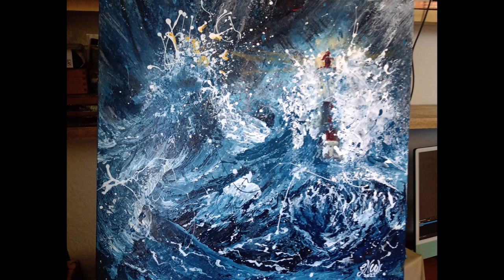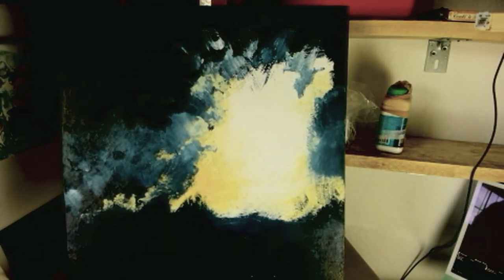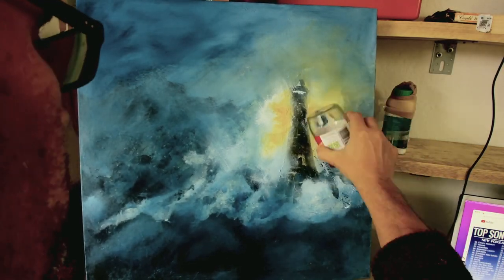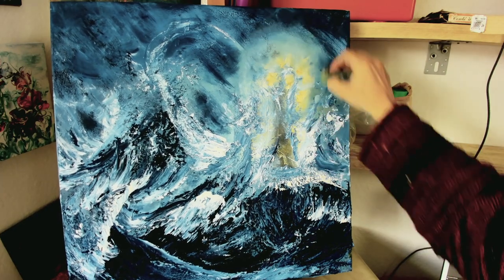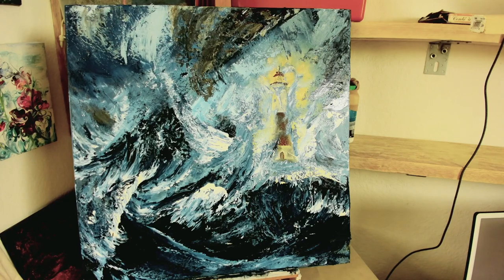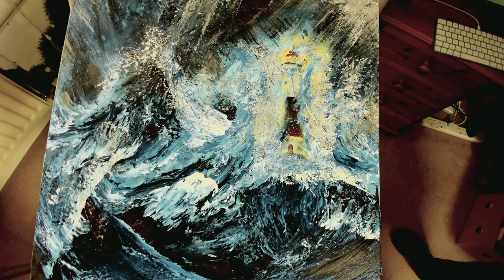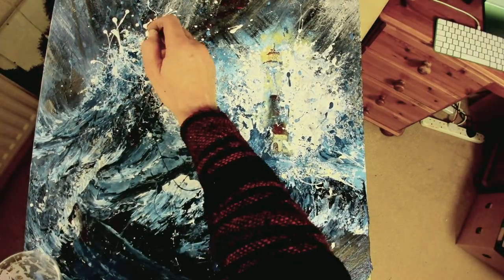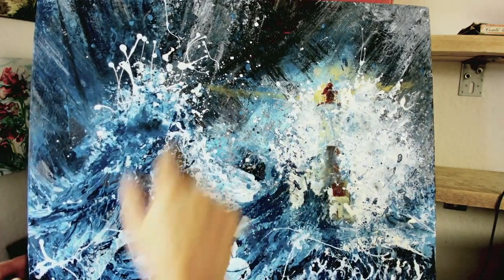FROM BEACHYHEAD LIGHTHOUSE TO ARCYCLIC PAINTING GUIDE - A TIME LAPSE OF THE LIGHTHOUSE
Hi this is a Time lapse of me painting an acrylic landscape of Beachyhead Lighthouse.
Thanks for the use of Fractal of Light Chris Haugen. and also Glacier Patrikios sound tracks, courtesy of youtube